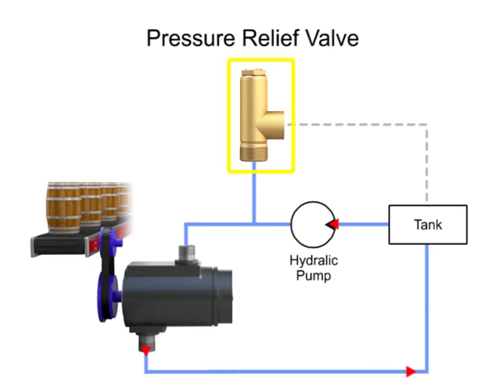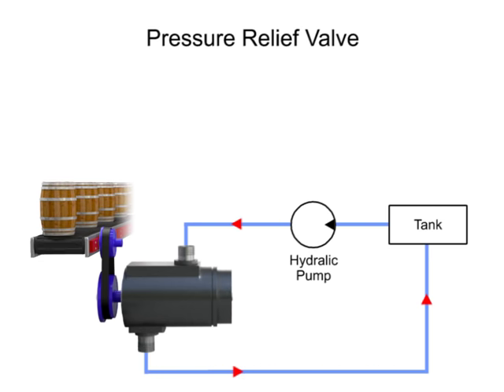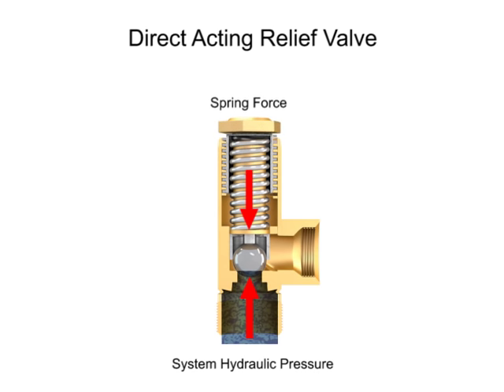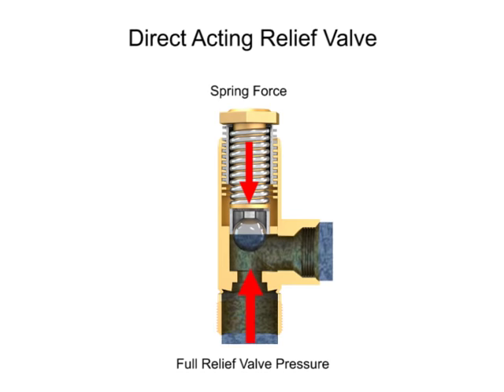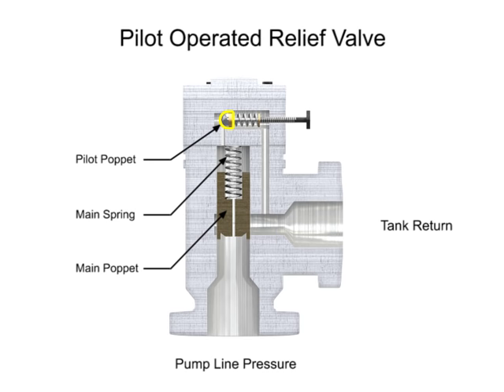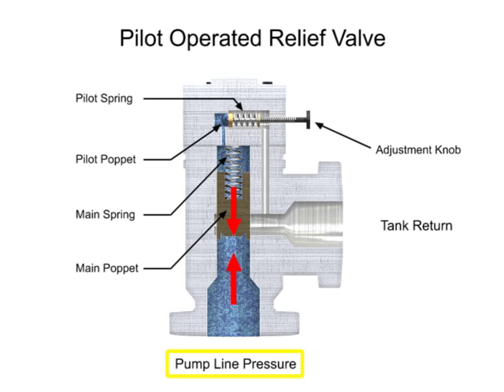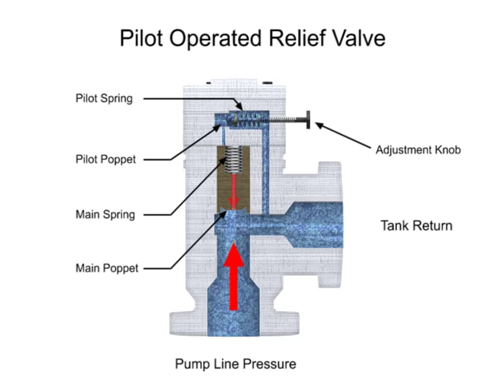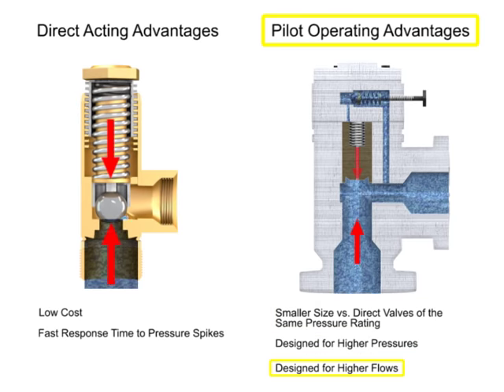Pressure Relief Valves: Direct Acting and Pilot Operated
Learn about direct operated versus pilot operated valves and their differences and advantages.